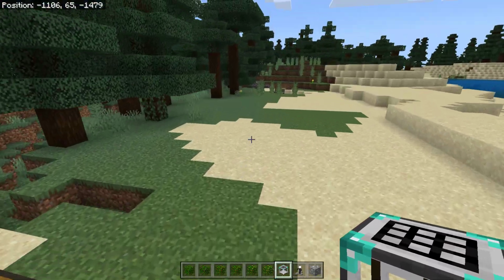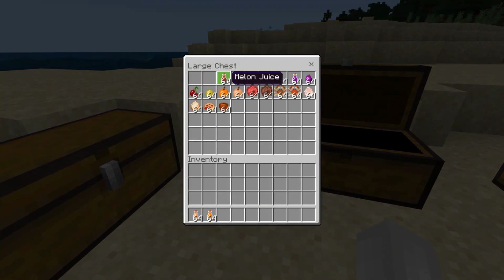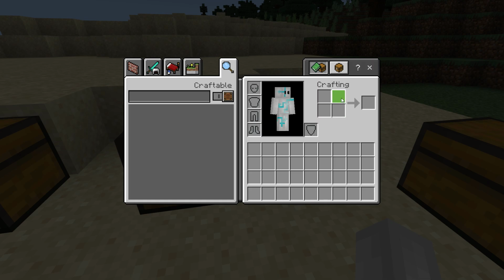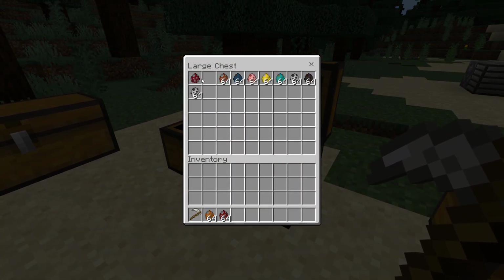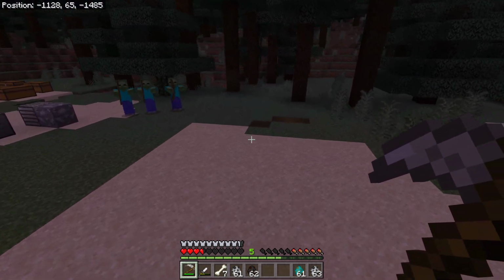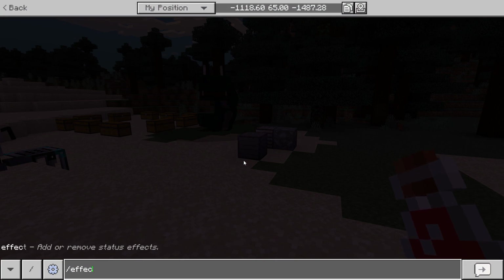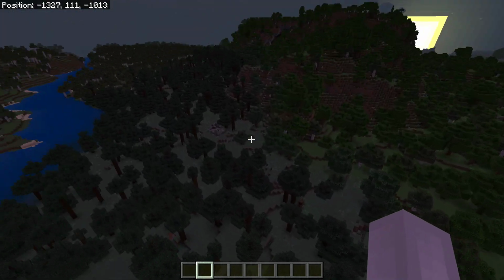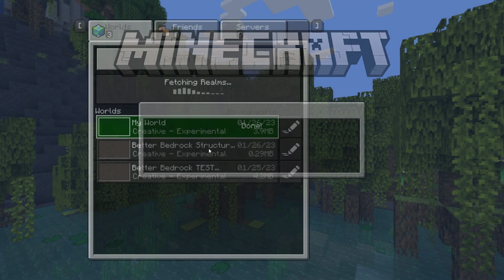Better Bedrock MCPE Addon V.1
Welcome to Better Bedrock! This addon aims to improve every aspect of Minecraft, from the items to the mobs.

This is the first release, and I can honestly say I'm proud if it.